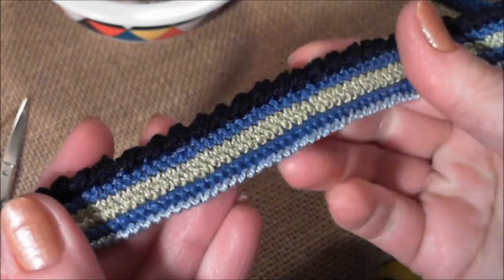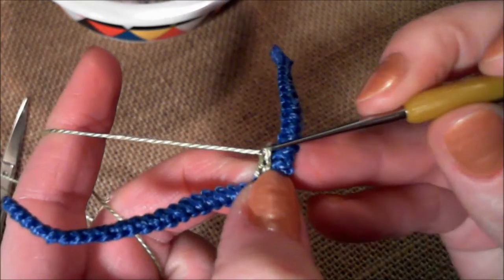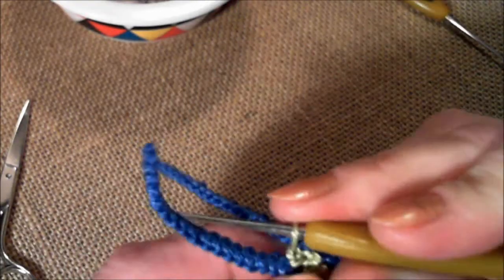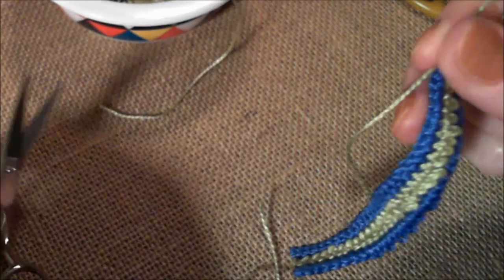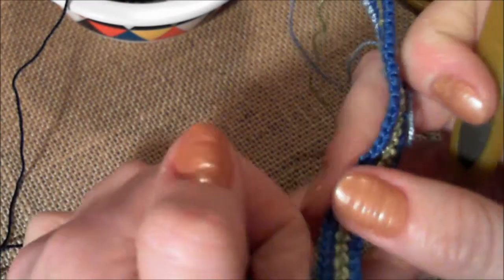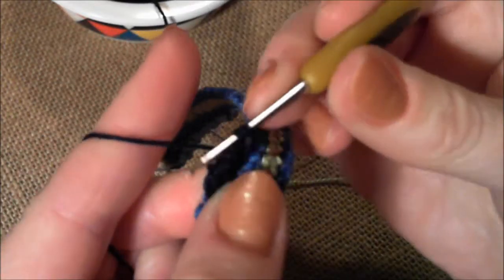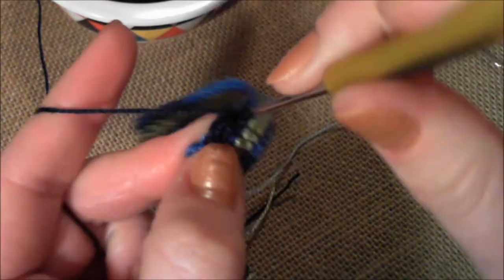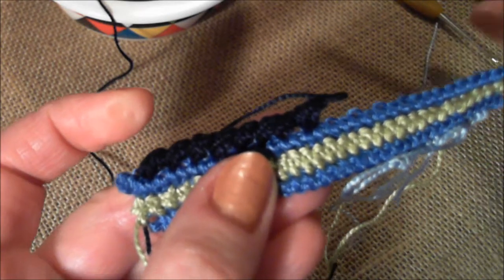Combining two Romanian Cords Making decorative edge